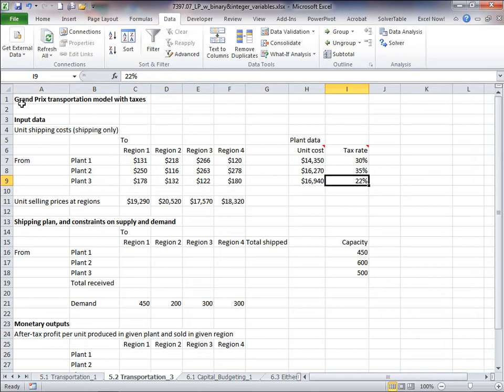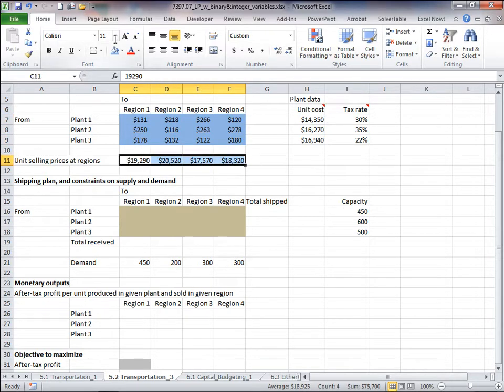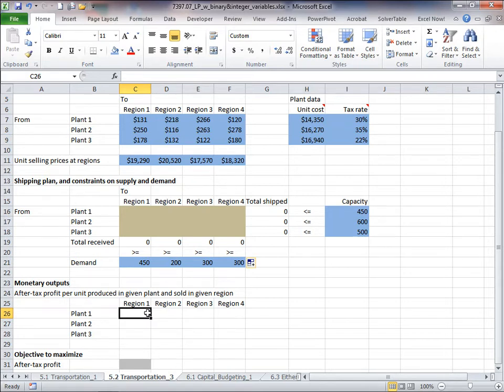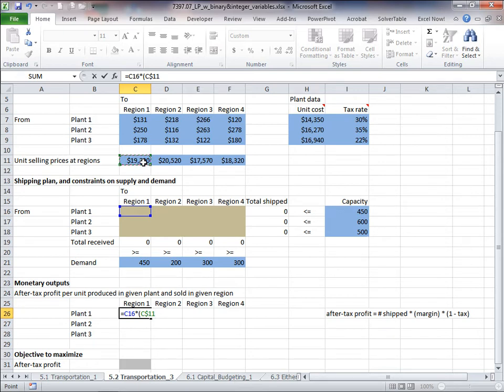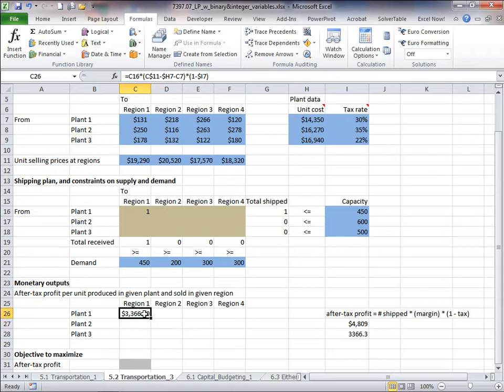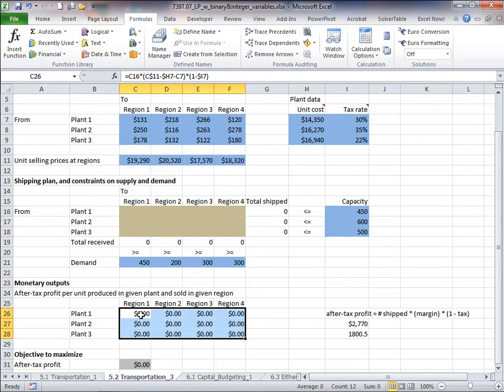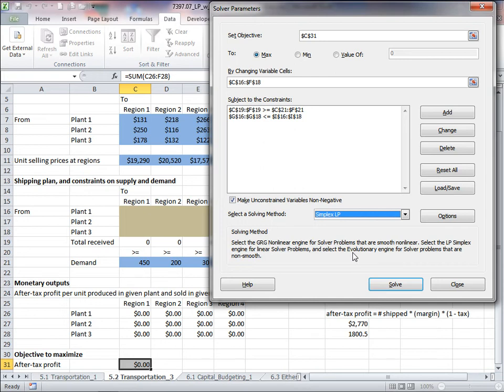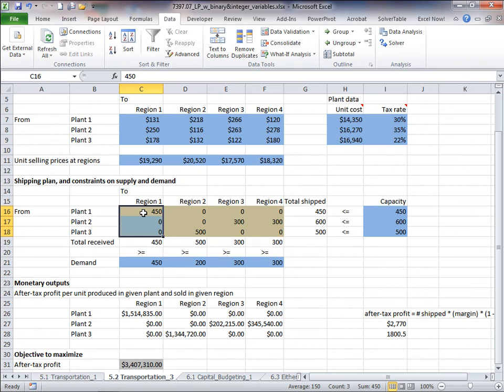Example 5.2: Transportation model 3